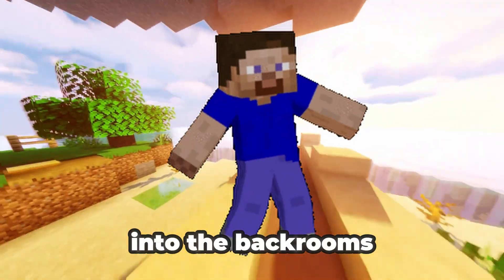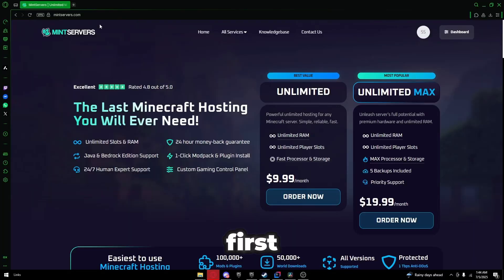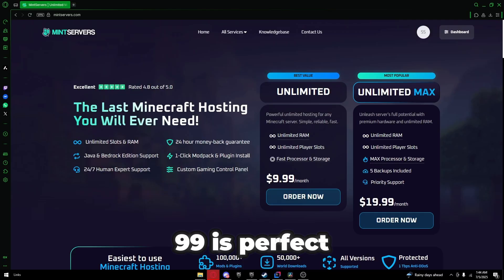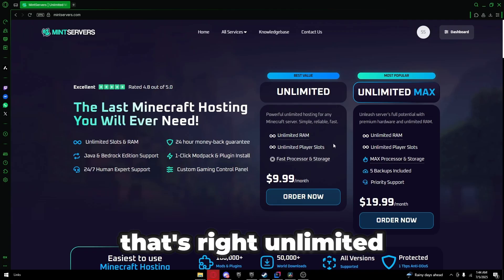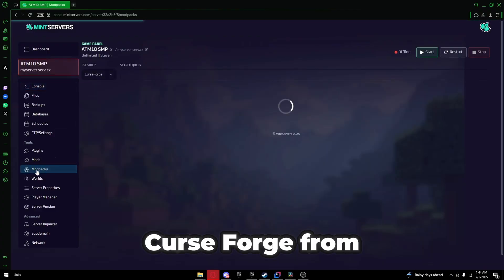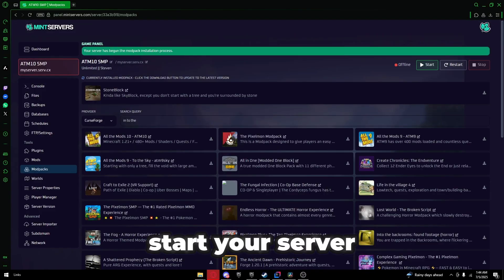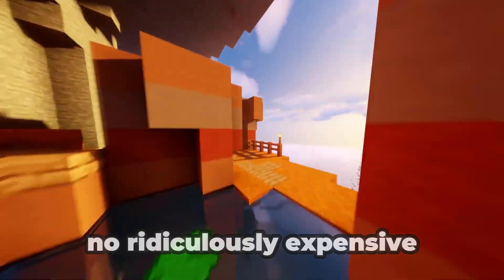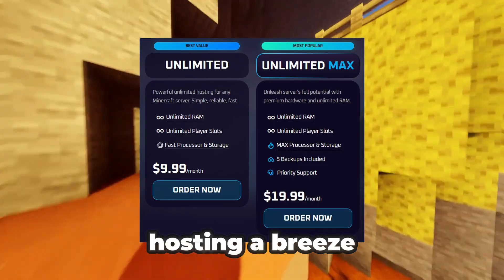The EASIEST Way How To A Make Into The Backrooms: Found Footage Minecraft Modpack Server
Learn how to set up and start a Into The Backrooms: Found Footage Minecraft Modpack server with unlimited RAM in under 5 minutes - no Java installation, no port forwarding, and no technical configuration required for smooth multiplayer modded gameplay.

✅ Unlimited RAM & Slots
✅ No complicated plans—just $9.99/month!
✅ High Performance
🔥 Easy, fast, and powerful. Start now! 🔥

Looking to create the perfect Minecraft server experience? Whether you're just starting out or looking to upgrade your existing setup, there's a lot to consider. From selecting the right hosting solution to ensuring optimal performance, we're here to help you navigate the world of Minecraft servers. Our community has grown through dedicated support and reliable hosting solutions, making multiplayer adventures more accessible than ever. When setting up your own server, consider factors like performance optimization, backup solutions, and plugin compatibility. Many players start with basic setups before upgrading to dedicated hosting for better performance. The key is finding the right balance between cost and features while ensuring your server runs smoothly for all players. Whether you're hosting a small group of friends or building a larger community, proper server configuration and maintenance are essential. Remember to regularly update your server, manage your resources effectively, and choose a hosting provider that offers reliable support. Java and Bedrock servers each have their unique requirements, so make sure to select the appropriate hosting solution for your needs. Premium hosting can offer enhanced features like instant setup, automated backups, and advanced security measures. Budget-friendly options are also available for those just starting their Minecraft server journey.